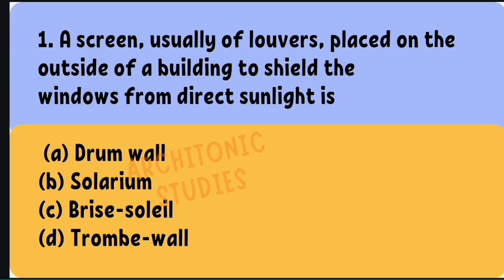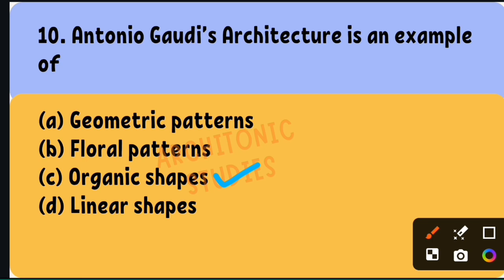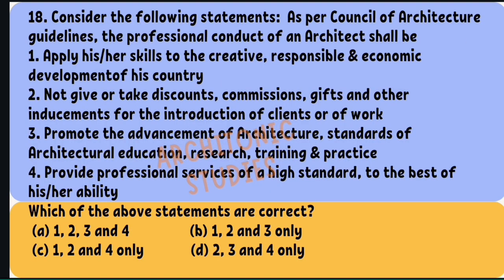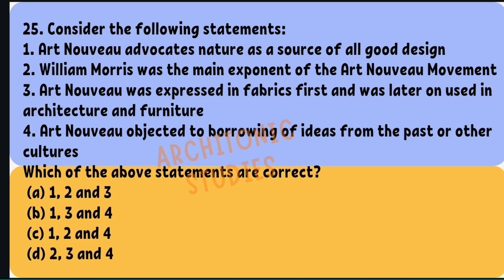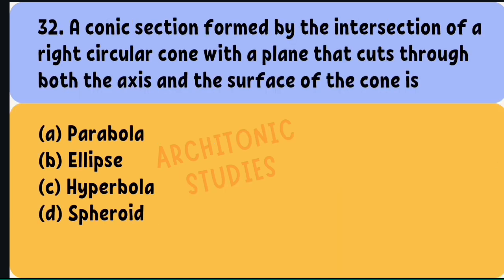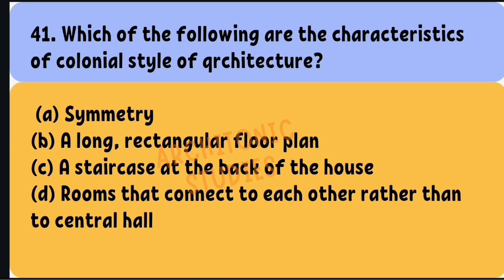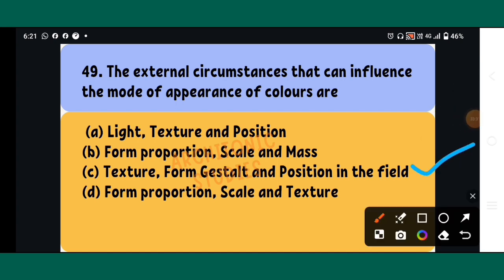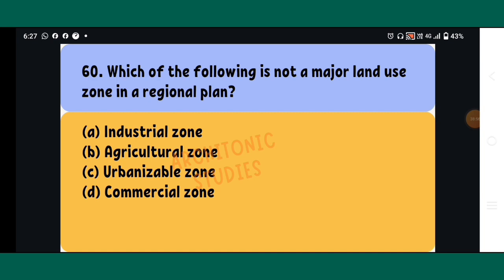Most important questions| GATE| NATA| UPSC-MES| UPSC-CPWD| ISRO